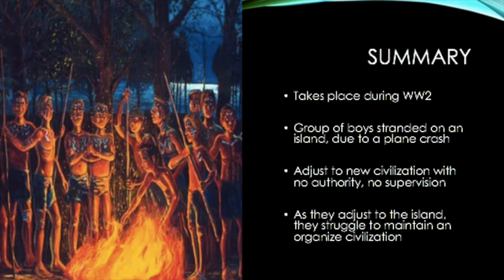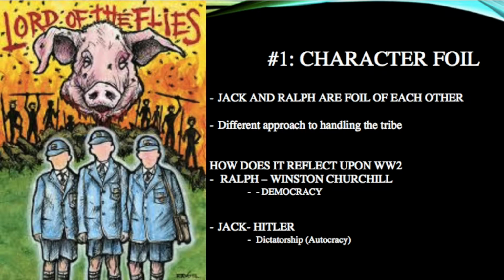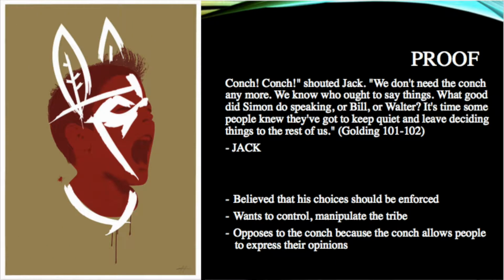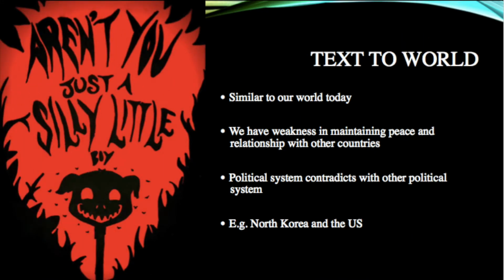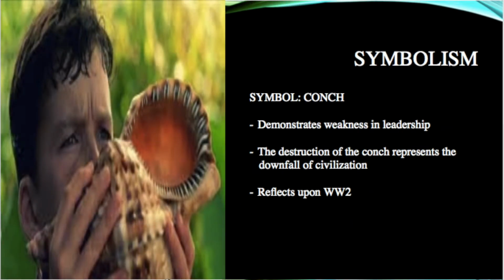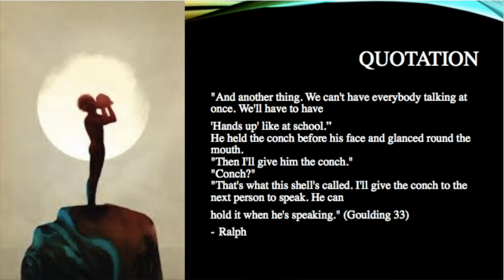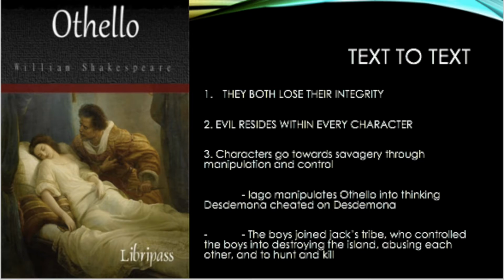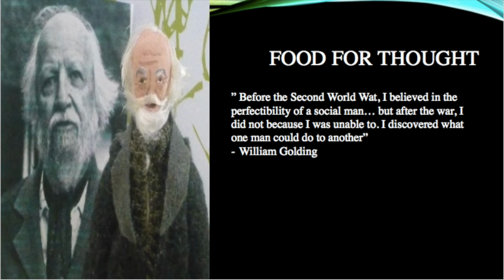Lord Of the Flies Setting Analysis WW2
NOTE: I have many presentation errors that I noticed after the video. It would be easier to follow along the the podcast to understand the presentation